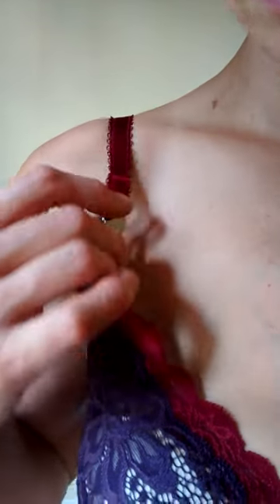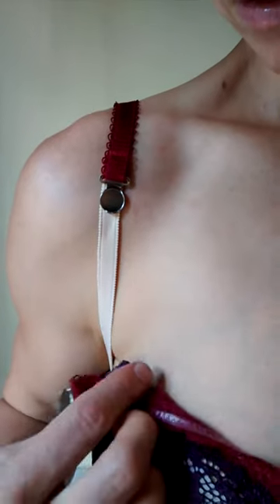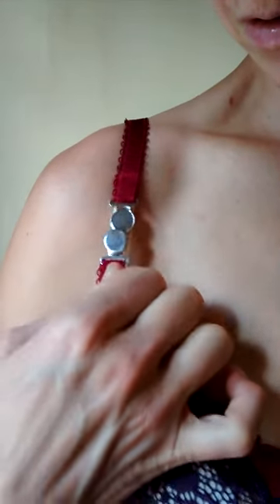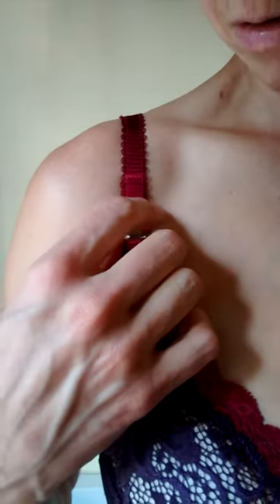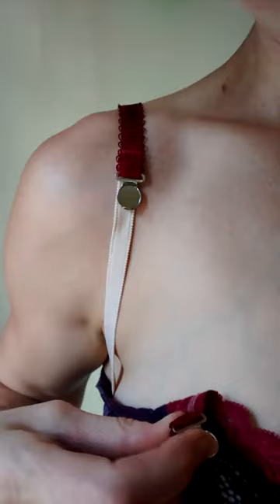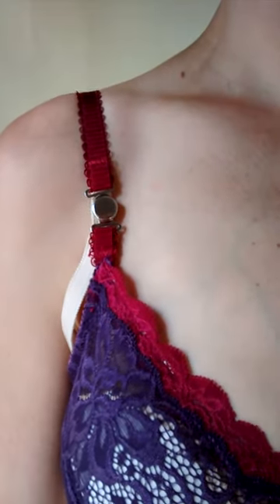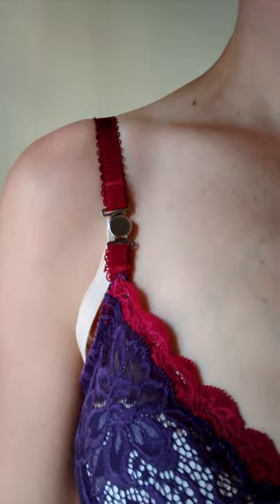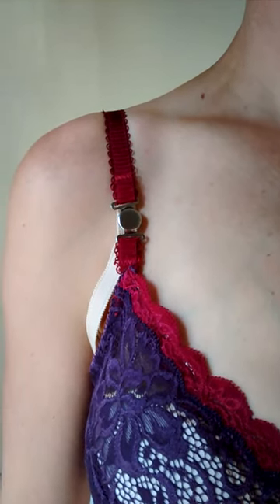The Babe Magnet clasps are very easy to use with one hand! Take a look...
The Babe Magnet Nursing Bra Conversion Kit can turn a regular bra into a nursing bra. for more information.